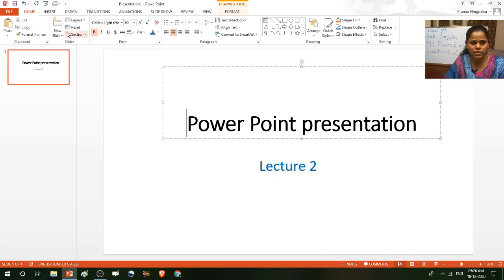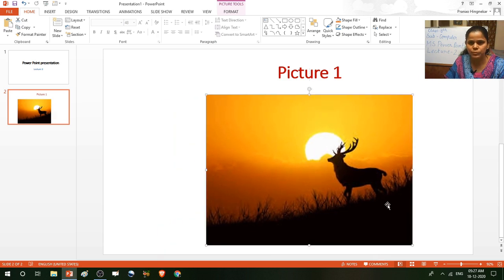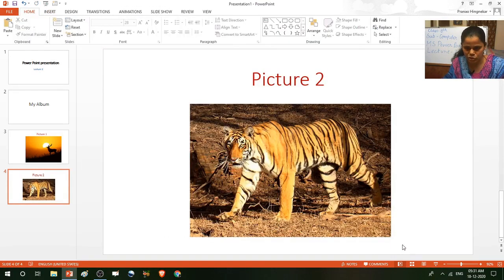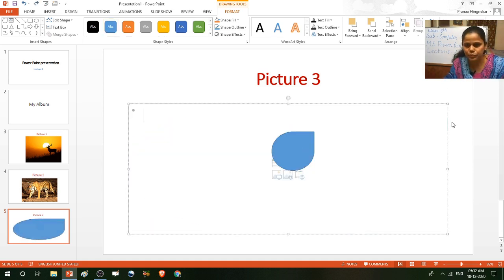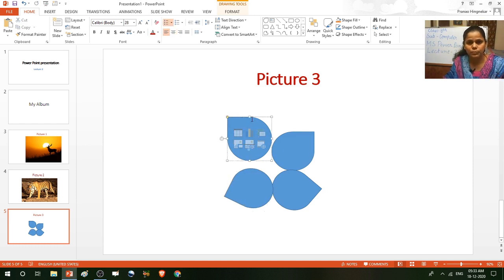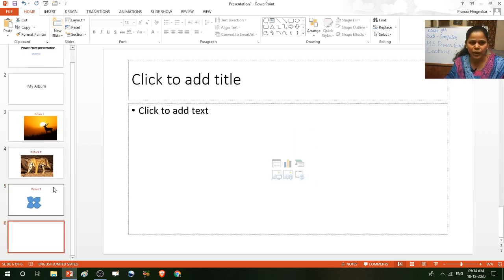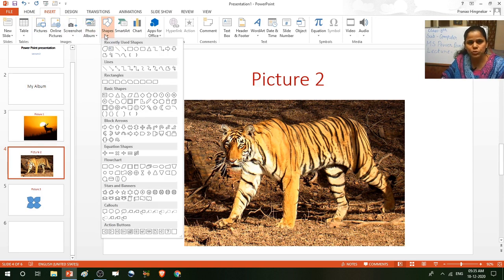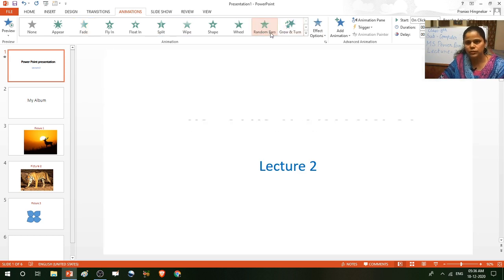Power Point (Animation) #2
Class 8th
Subject - Computer
M.S Power Point